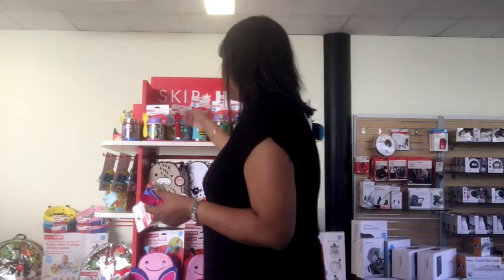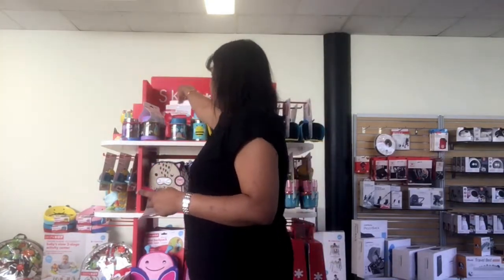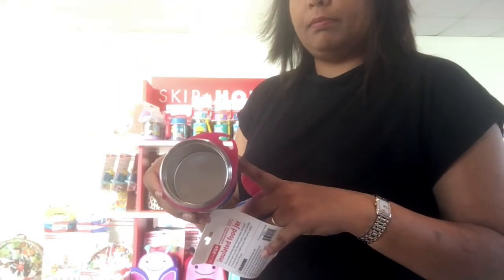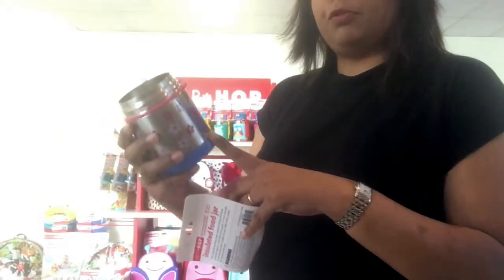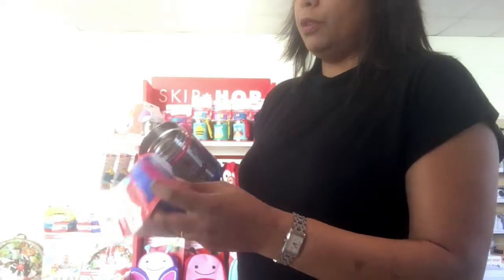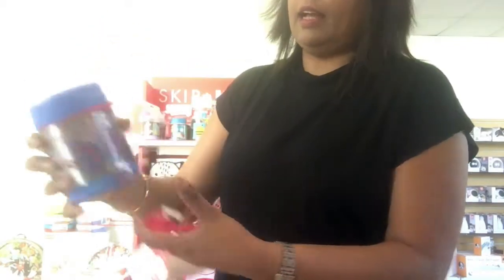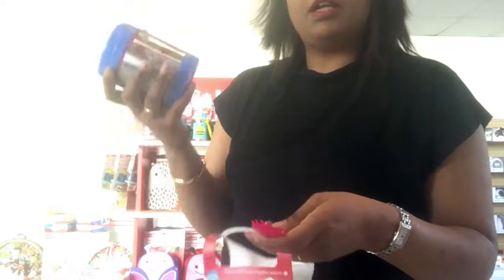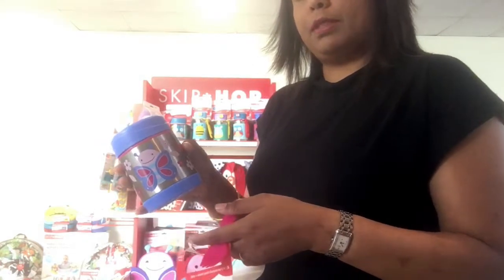Skip Hop Zoo Insulated Food Jar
Perfect for kids on the go, our stainless steel bottle features a no-slip silicone sleeve to protect little hands from cold surfaces, along with a grab-me strap and a pop-up lid to keep the straw clean.